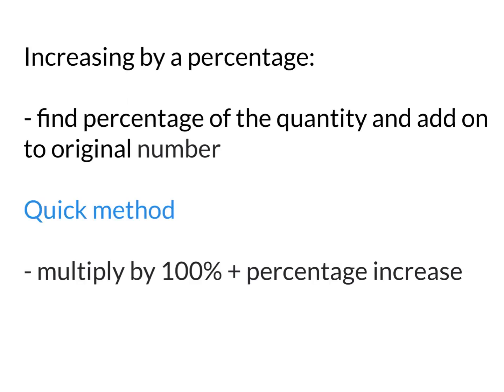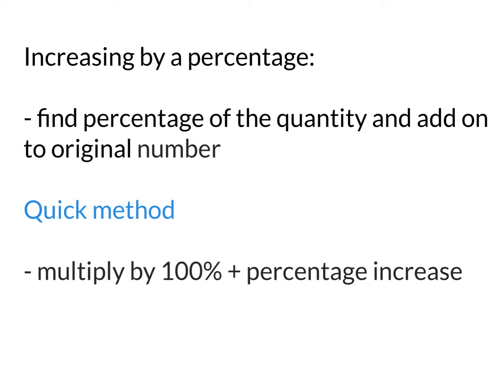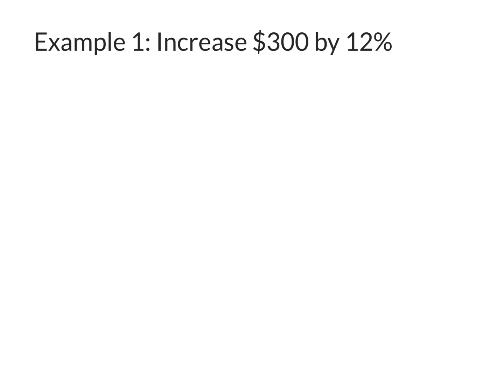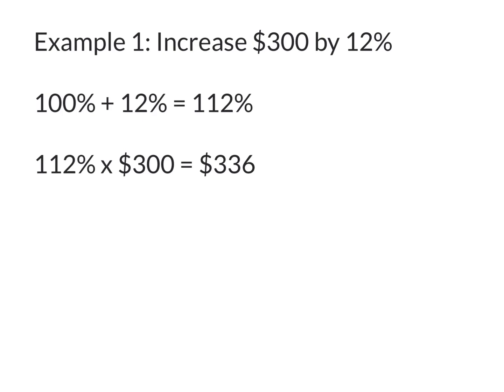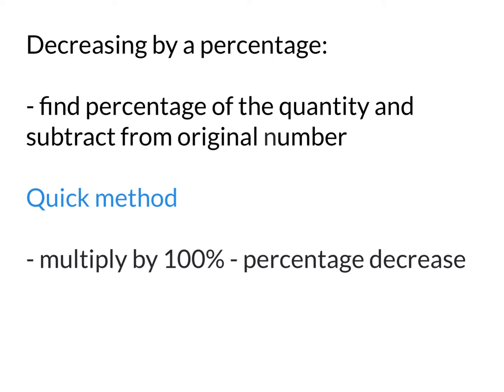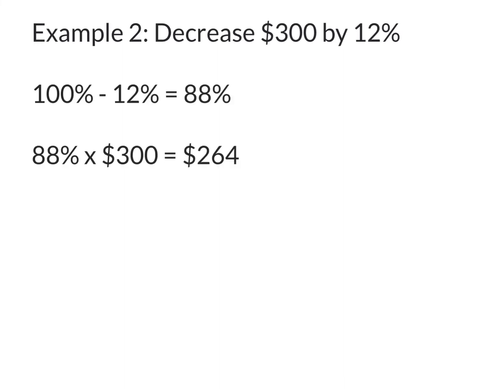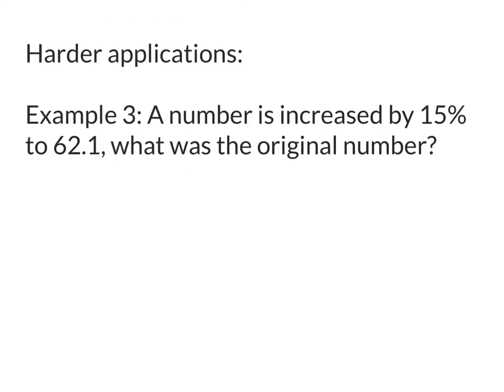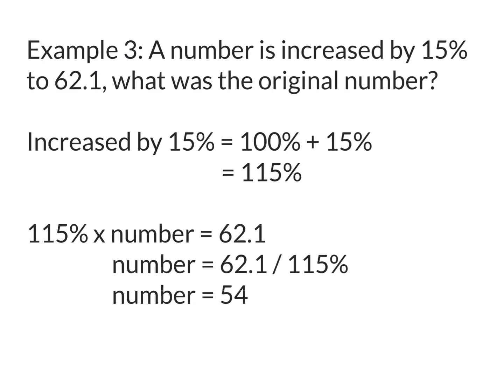Percentage increase and decrease.mp4